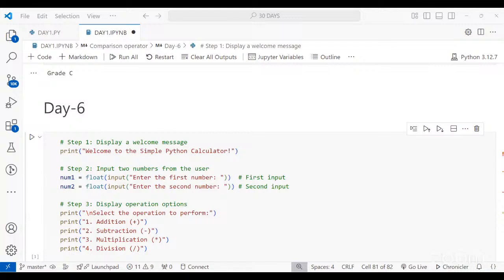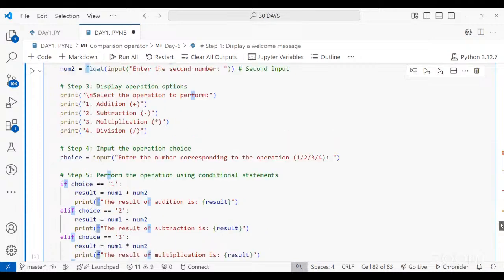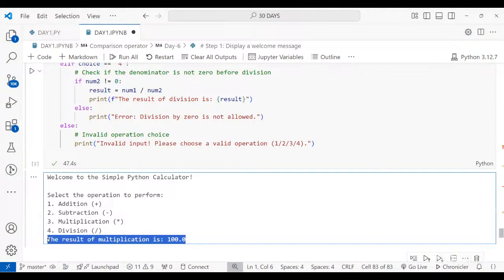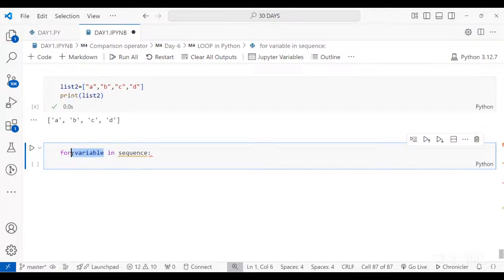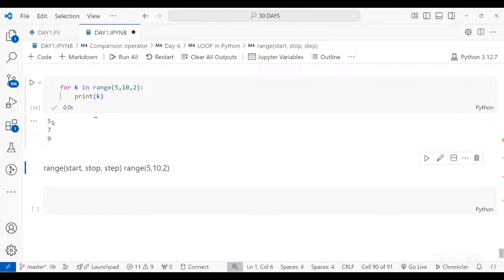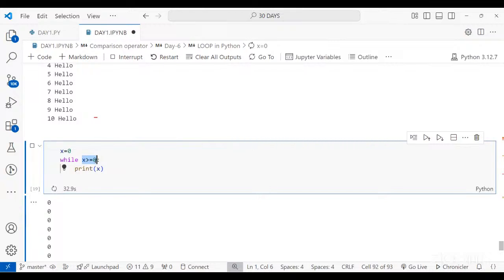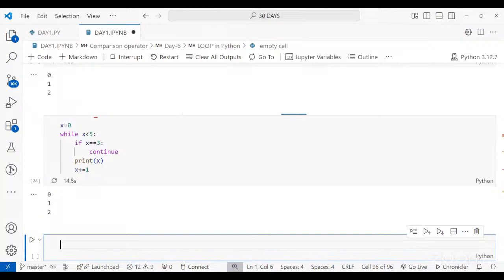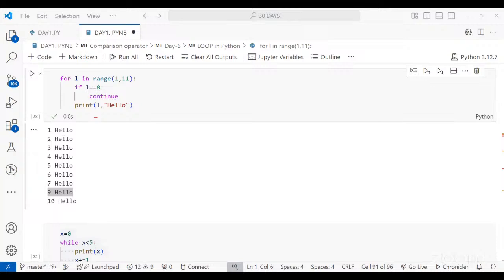Day-6 Python + MYQL FREE Sessions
Join us for Day-6 of Python + MySQL FREE Sessions and build on your knowledge with hands-on, practical training. This session is designed for beginners and enthusiasts who want to dive deeper into the world of coding and databases.

What You'll Learn:
Master Python loops, conditional statements, and functions
Advanced MySQL concepts: Joins, Group By, and Aggregate Functions
Integrating Python with MySQL for real-world applications
Live examples, projects, and interactive Q&A
Why Join?
FREE access to top-quality training
Interactive and beginner-friendly approach
Learn from experienced instructors
Build skills for a data analyst or developer role